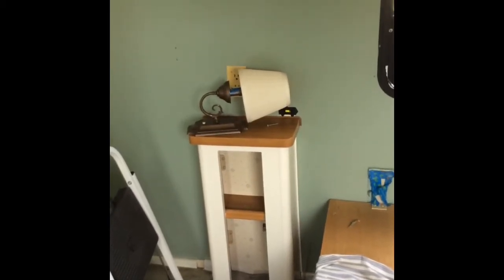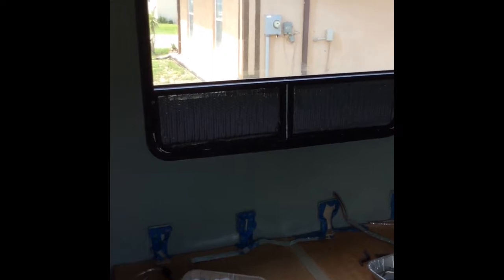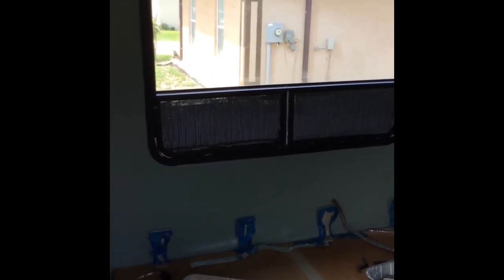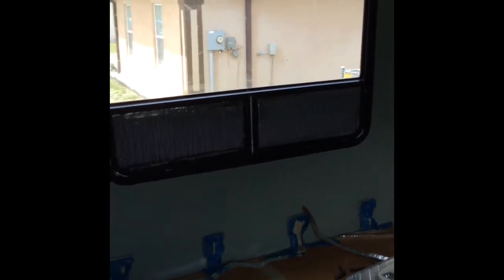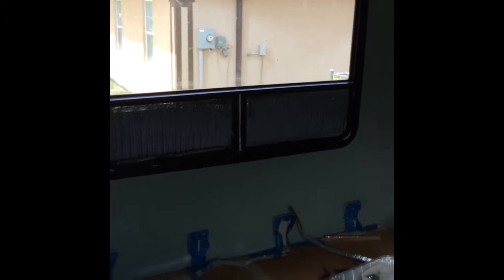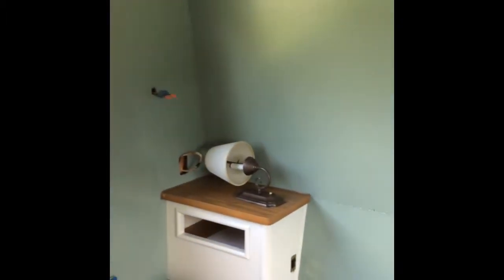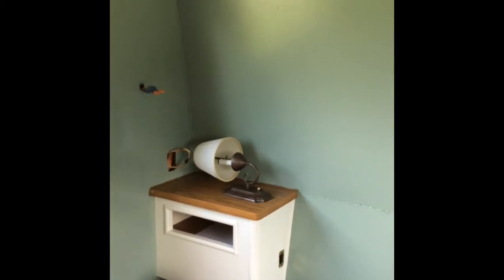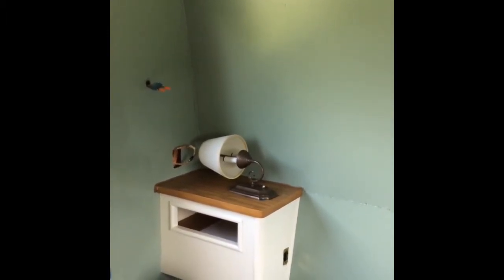How to paint the inside of your RV